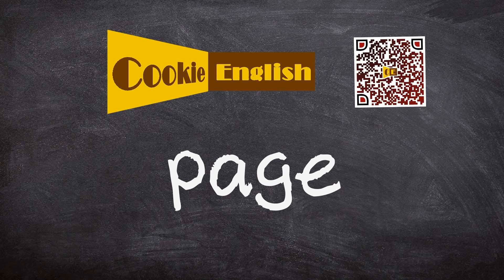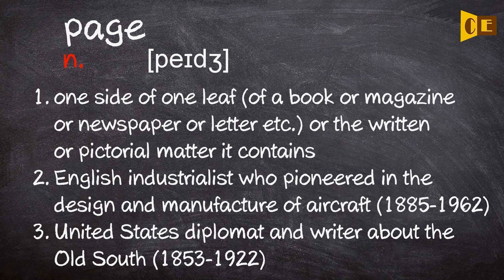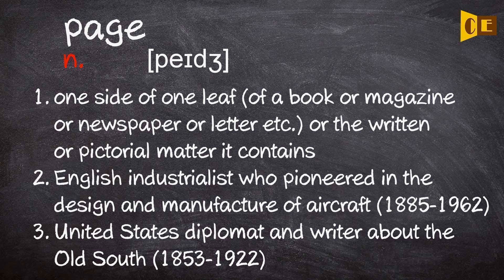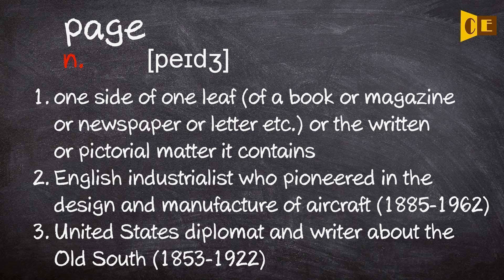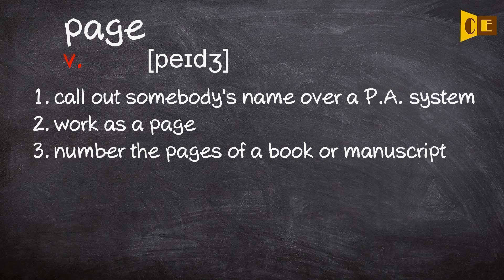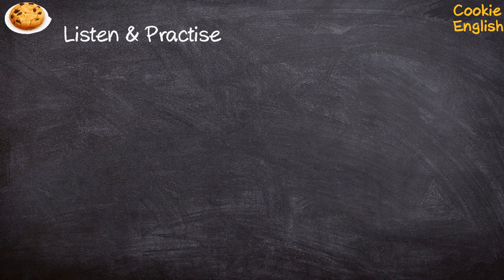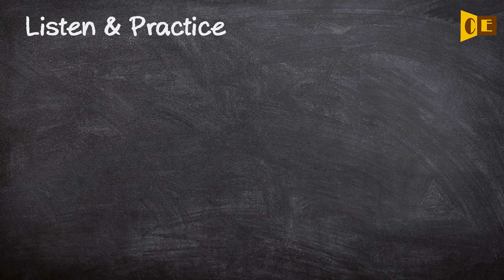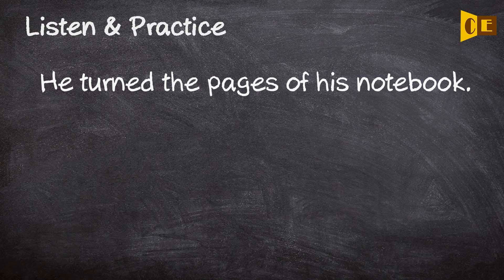Page Pronunciation, Paraphrase, Listen & Practice